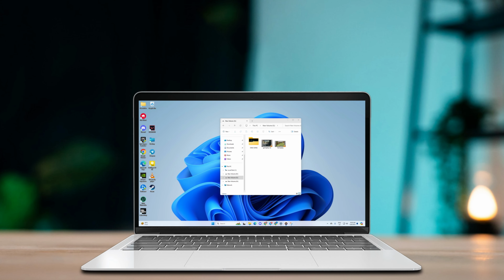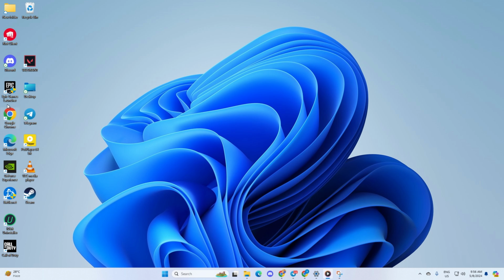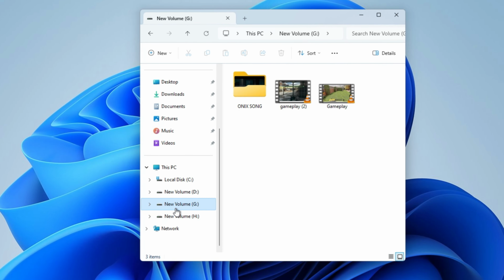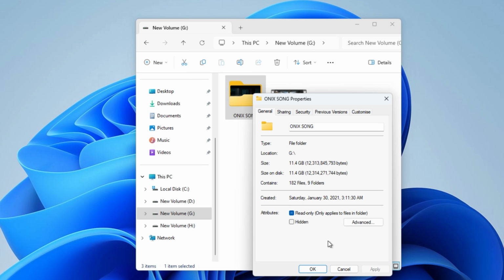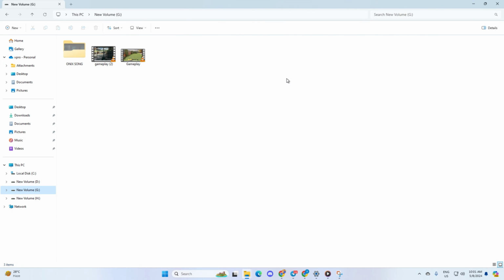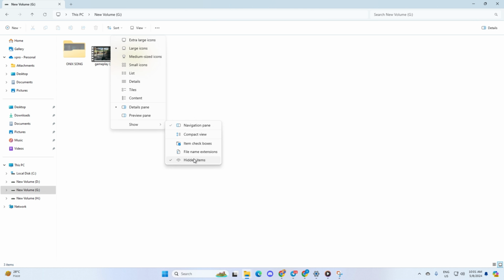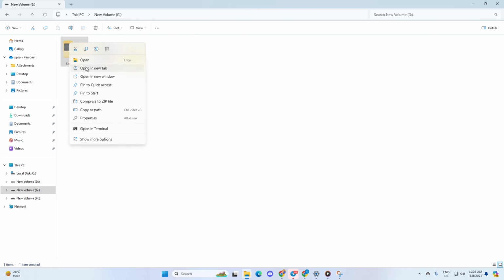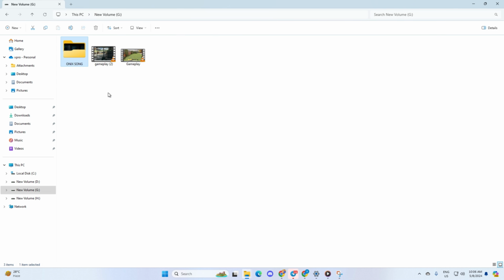How to hide folders in Windows 11 on a PC | Secure Folder on Windows 11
Wanna learn how to hide folders in Windows 11 on your PC?

Hiding any folder in Windows 11 on a desktop offers organizational benefits but doesn't delete them. It simply makes them invisible in File Explorer, hiding from your view. This can be useful for securing a folder on Windows 11 on your PC out of sight while still having easy access through the directory path. It's also helpful to hide system folders on Windows 11 that you don't need to see regularly to avoid accidentally modifying them. In this video, I've shown how to hide and secure your private folders on a Windows 11 PC.

After watching this video, you can create a hidden folder on your Windows 11 PC. So watch this video till the end and follow my process. Hope you find this video useful. Thanks a bunch for watching!

00:01- Video intro
00:13- Process
01:00- Process Ending